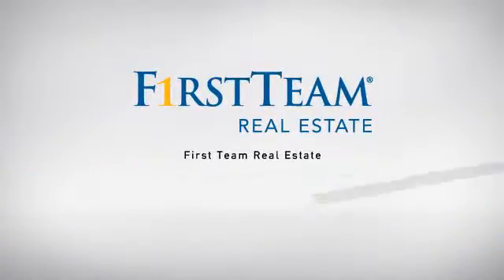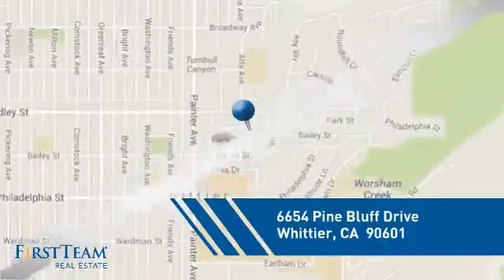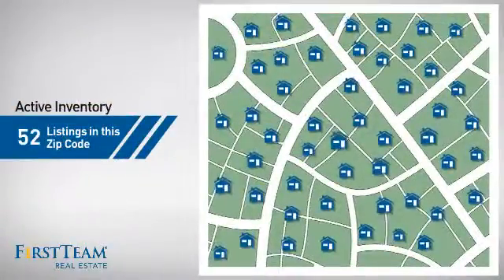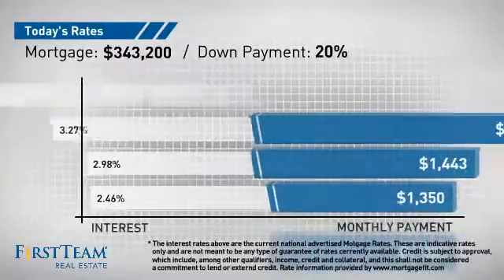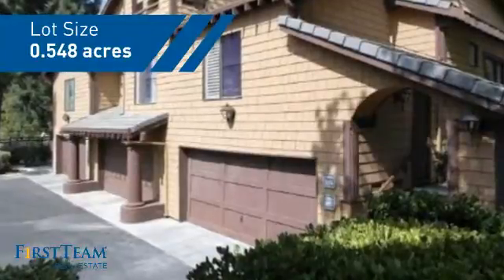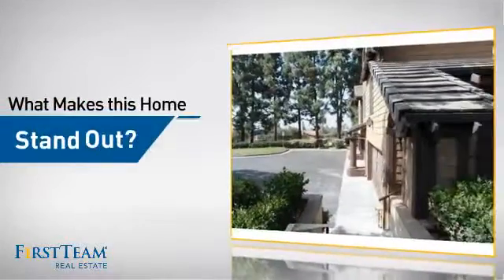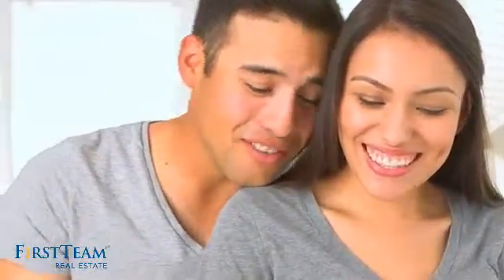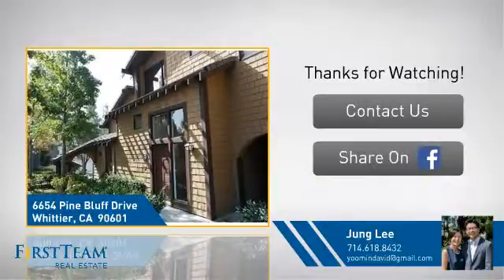6654 Pine Bluff Drive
Gated Murphy Hill Townhome in Whittier.  Beautiful Home with 2 bds & 2 baths, New Granite Countertops & New Cabinets in Kitchen & Baths, New Stainless Steel Appliances, New Wood Laminated Floor, New Custom Paints, New Recessed Lights & More.  HOA Amenities includes Pool & Spa.  Close to Shopping Center & School.  Must See!!